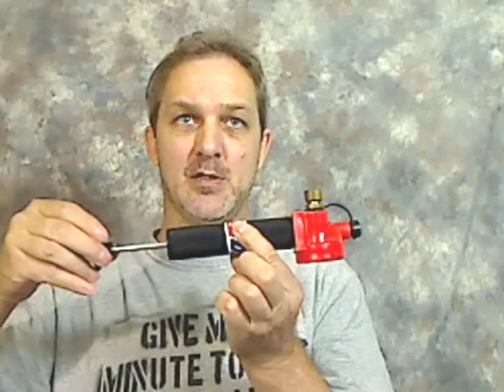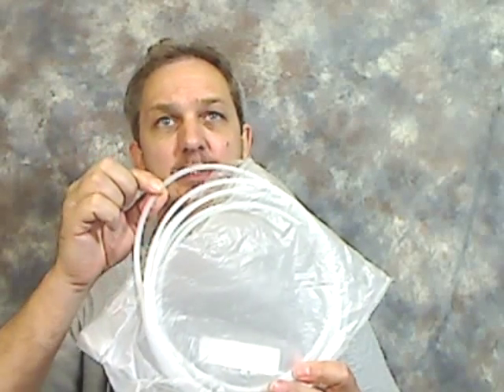Taking an Oil Sample for Lube Analysis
How to take an oil sample for an oil analysis report to identify wear metals and a trend in engine or transmission wear. This also helps to identify the service intervals and effectiveness of the filter media.

I am an independent Amsoil Dealer (ZO#394906) and my corporate website has information on Amsoil products

Oil Analysis test kits and tubing can be found under -Other Products-
The oil sample pump in the video can be purchased